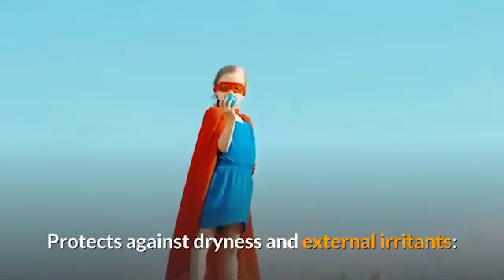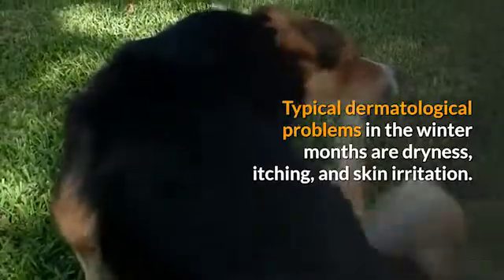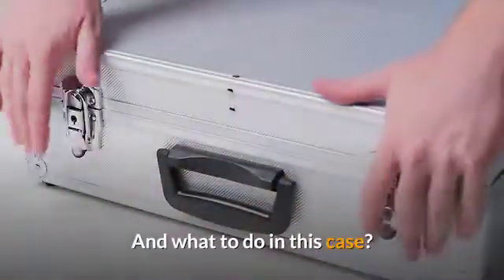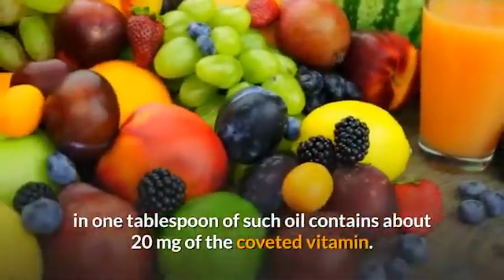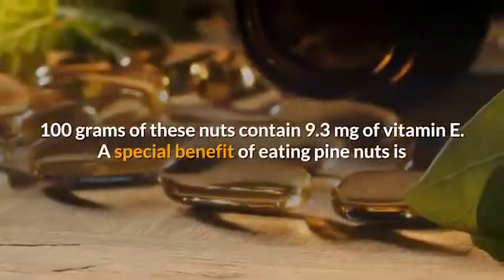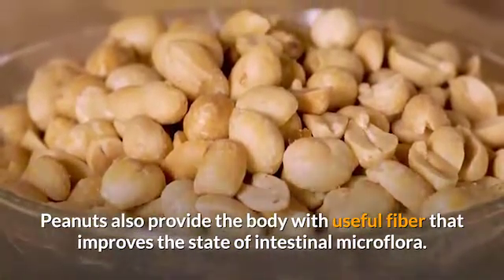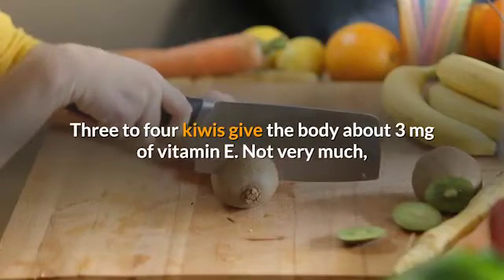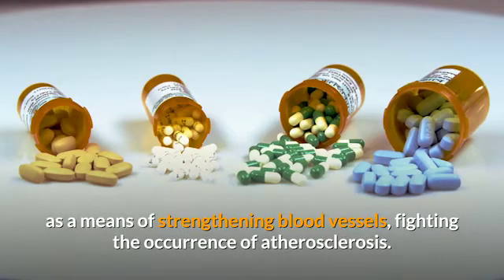WHAT FOODS SHOULD BE CONSUMED IN THE WINTER FOR THE HEALTH OF YOUR SKIN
In the coldest time of the year - in winter, our skin requires additional care and protection. And our nutrition and what we eat play a special role in skin care...

TEN THOUSAND STEPS A DAY: WHAT DO DOCTORS THINK AB...
FINANCIAL NOTES - HOW TO RAISE MONEY
IDEAS FOR A RELAXING EVENING AFTER A HARD DAY
EASY WAYS TO FIND OUT WHAT A PERSON REALLY IS
BUSINESS IDEA - SALE AND REPAIR OF PHONES
WHY YOUR HANDS GO NUMB - 7 SERIOUS REASONS